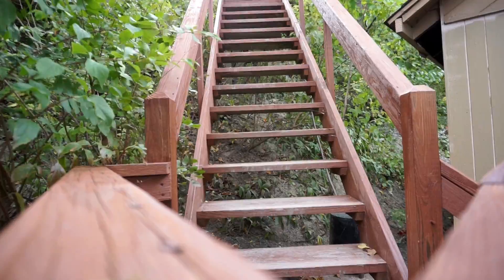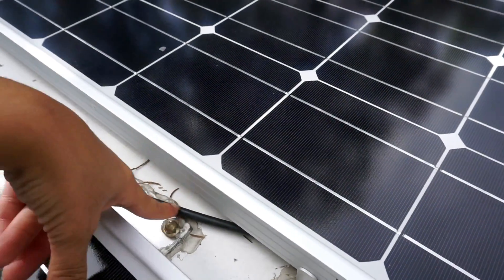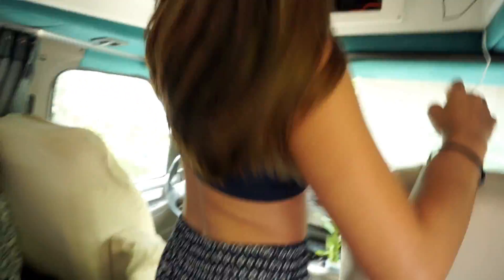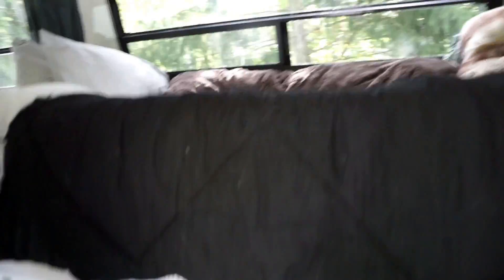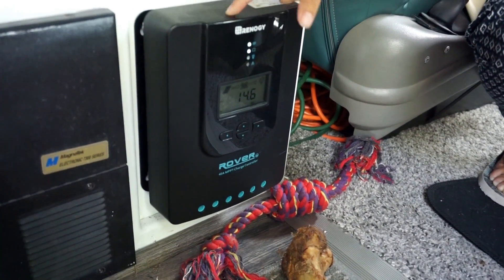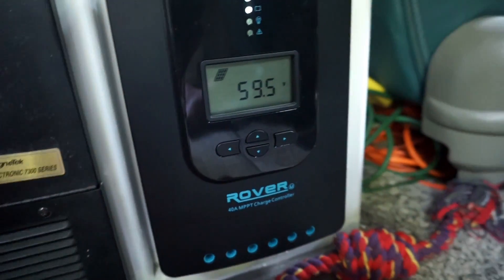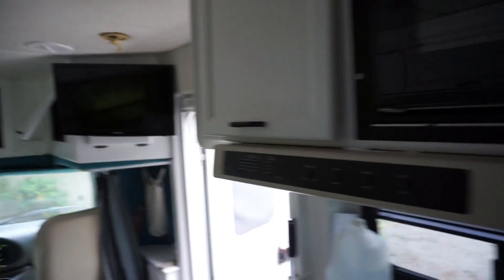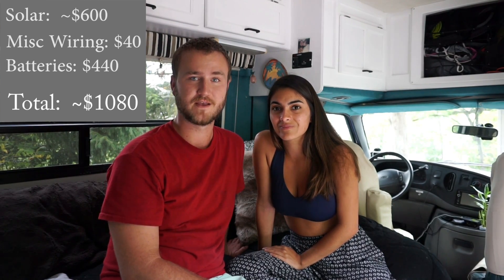Our SOLAR! - HOW MUCH and WHAT WE POWER with it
In this video we go over the solar setup that we have on our camper.  We cover how much solar we have, how much battery, what we are able to power with it, and finally, how much it all costs.

Details on our solar are below:
Solar Panels: (3) Renogy 100 watt monocrystalline panels
Charge Controller: Renogy Rover 40A MPPT
atteries: (4) 6 volt 210ah Interstate golf cart batteries - deep cycle lead acid. This makes a total of 420ah at 12 volts.